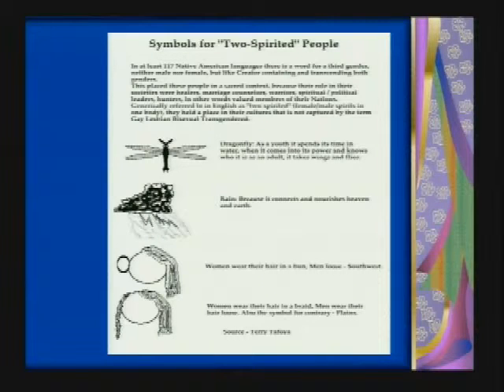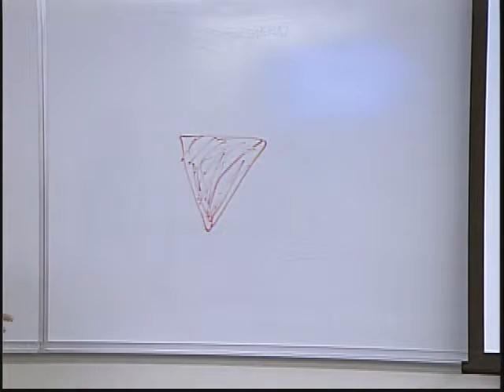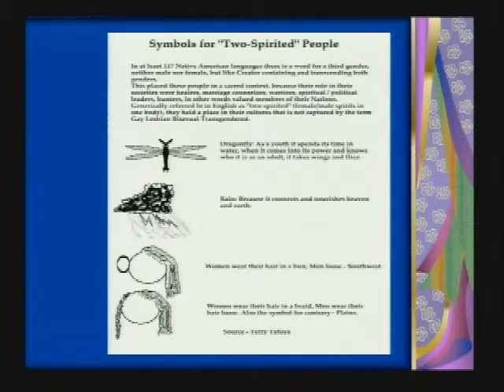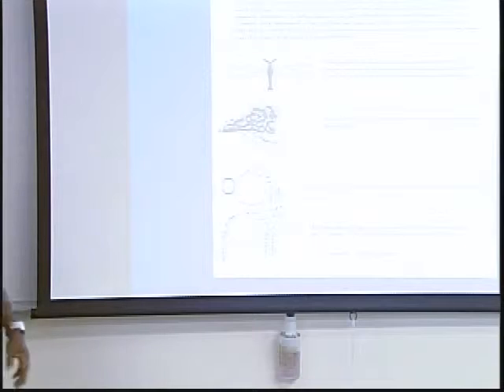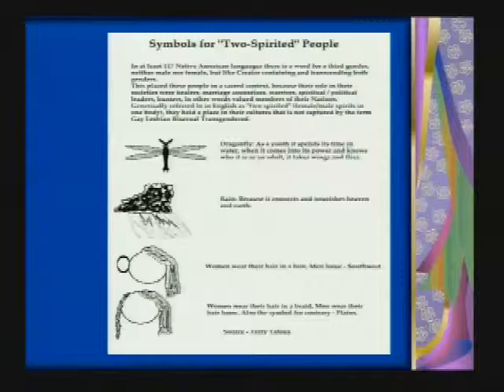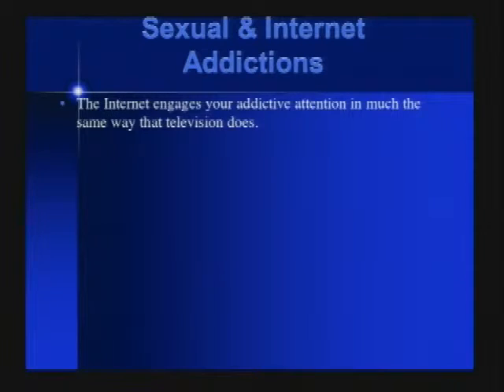CPSY195 10 25 12 Part 1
Mark Harris